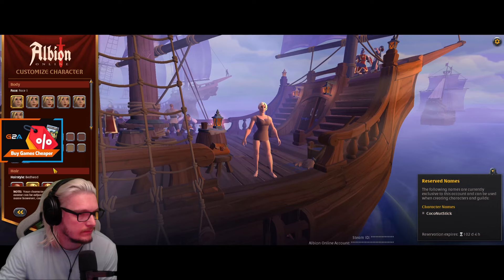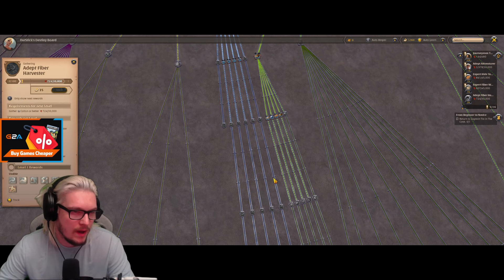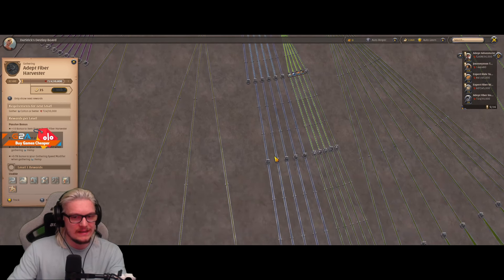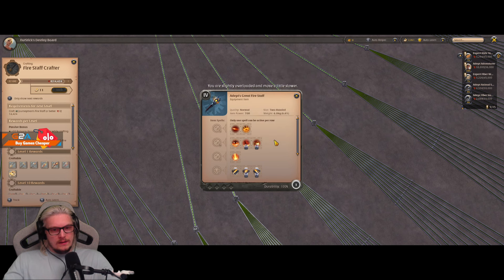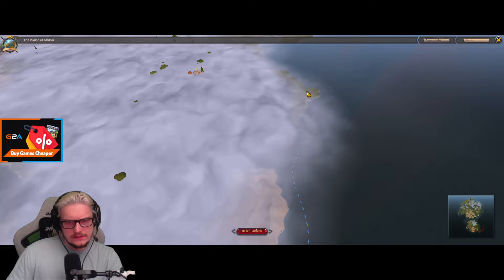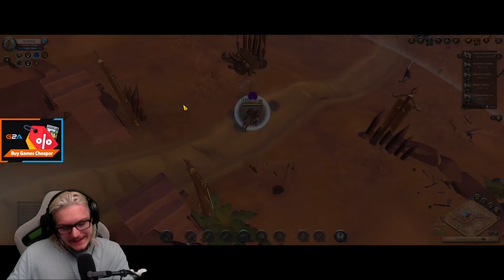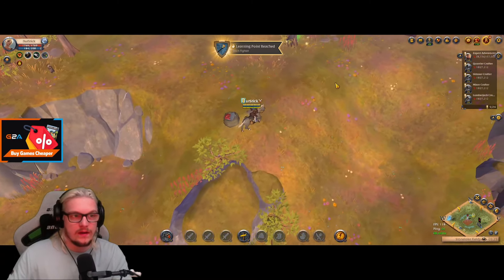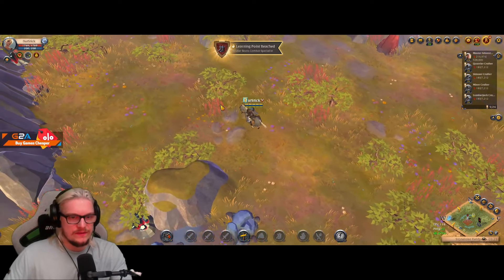Everything YOU need to KNOW for EU Launch! EU STARTER BEGINNERS GUIDE!